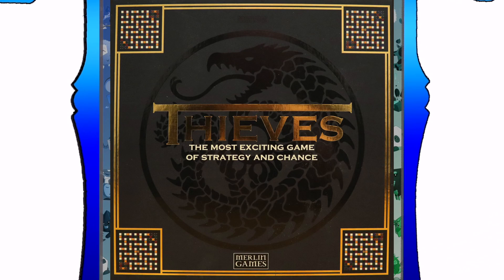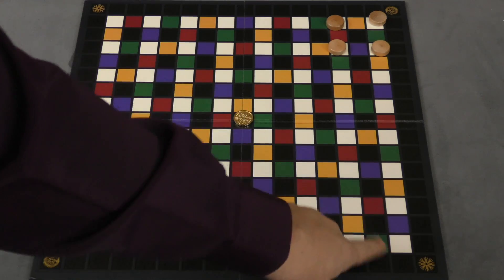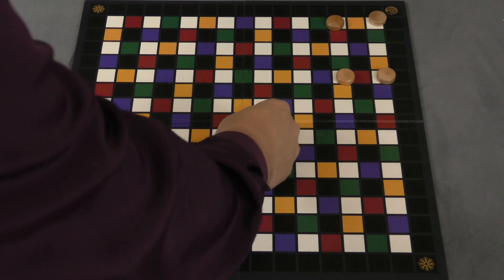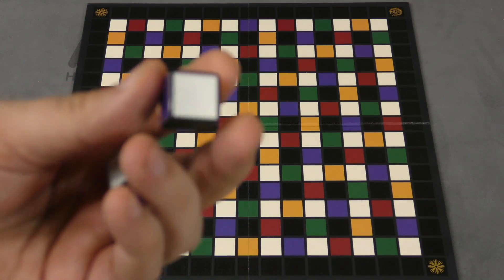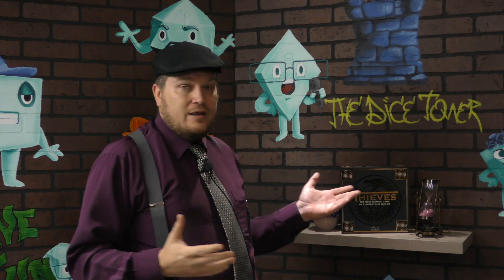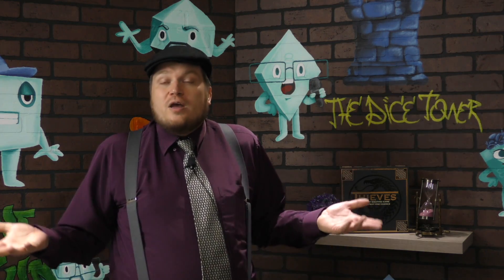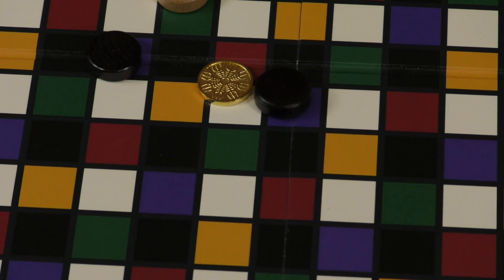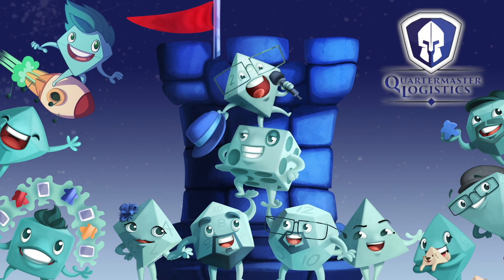Thieves Review - with Tom Vasel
Tom Vasel takes a look at a abstract roll and move!

00:00 - Introduction
00:49 - Overview
02:45 - Final Thoughts